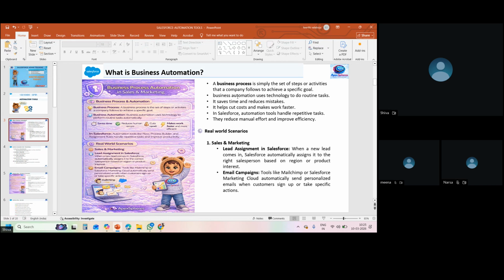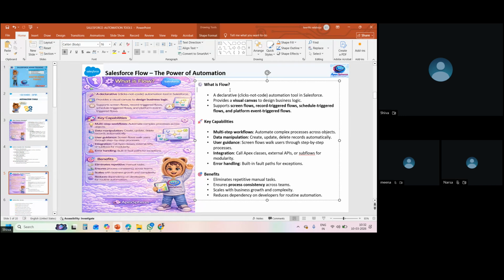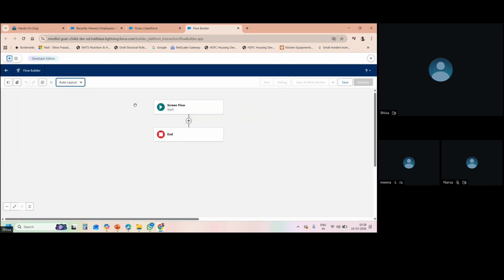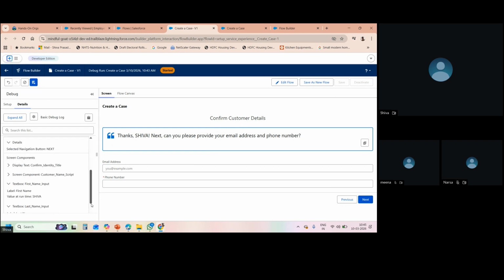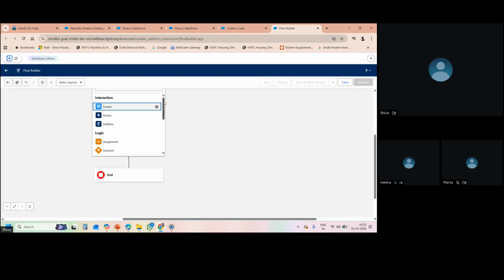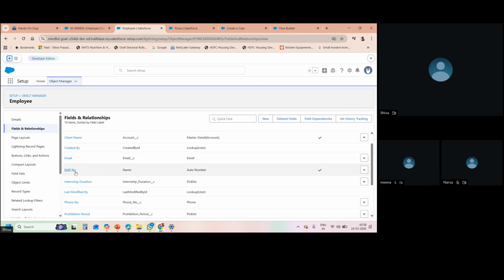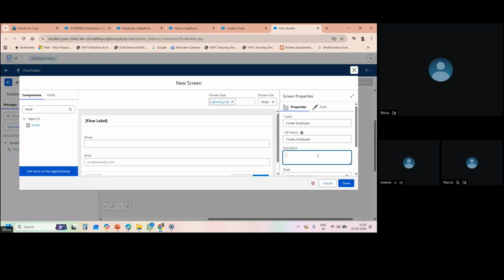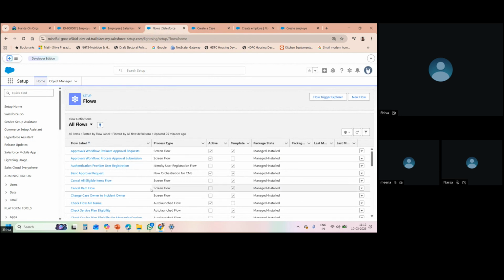Automating Business Processes with Salesforce Flows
Unlock the power of automation in Salesforce with this beginner‑friendly introduction to Flows. 🚀
In this video, you’ll learn:
- What Salesforce Flows are and why they matter
- Key components of Flow Builder (elements, resources, connectors)
- Step‑by‑step walkthrough of creating your first Flow
- Real‑world use cases to streamline business processes without code